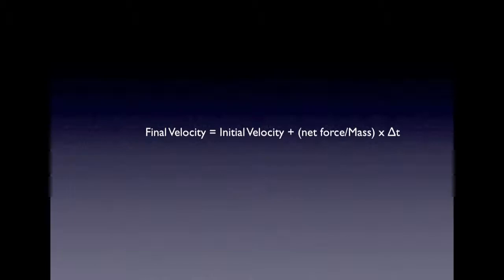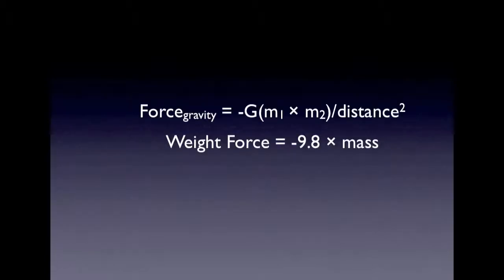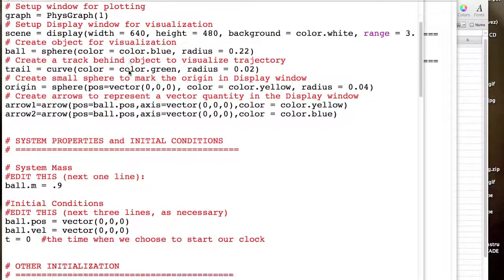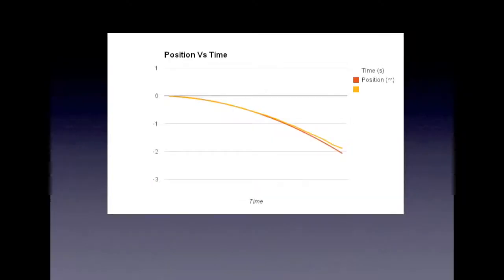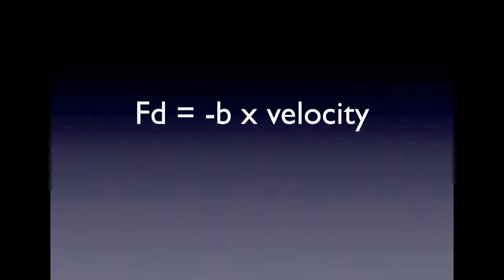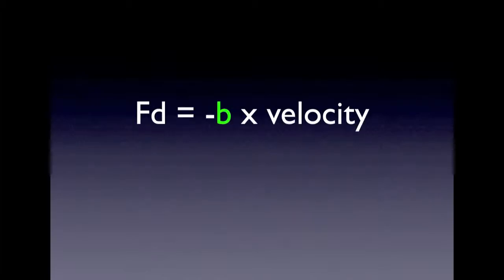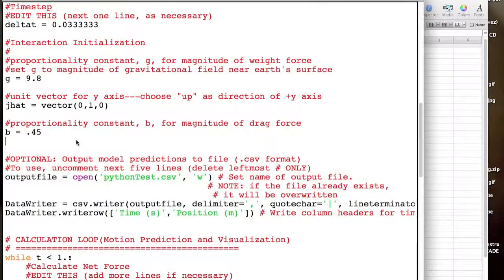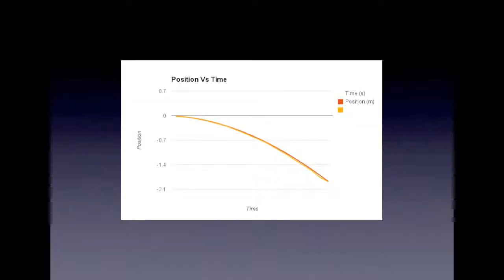Lab 2: Motion of a Falling Object